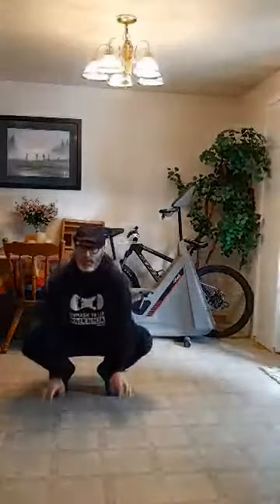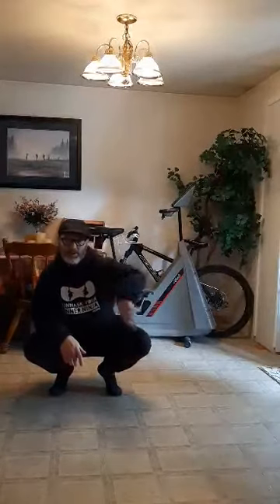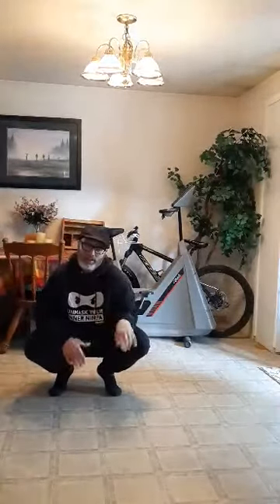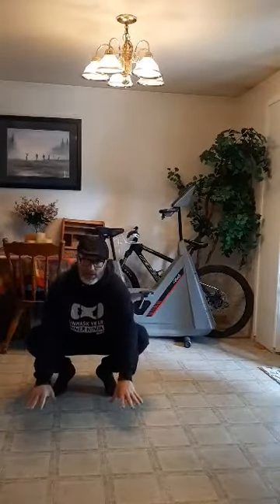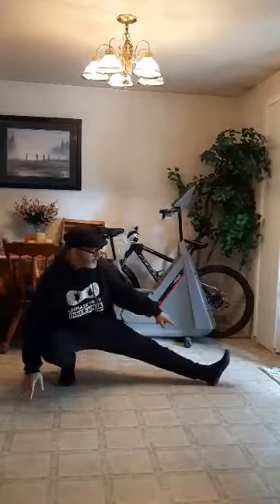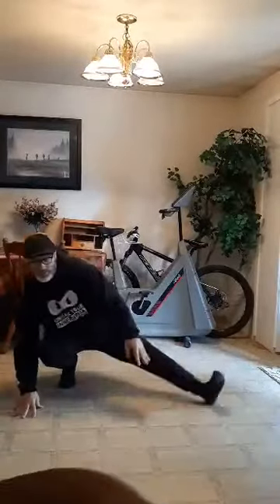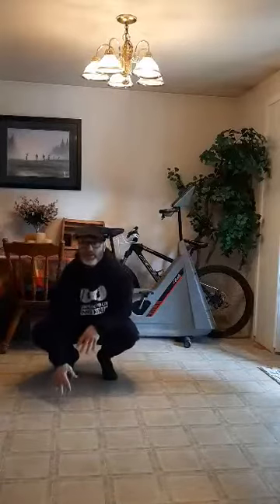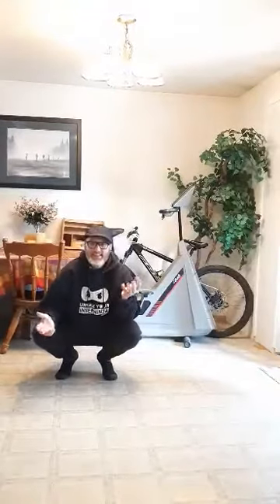Coffee Grinder Tutorial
Learn the basics of a coffee grinder with Coach Ray